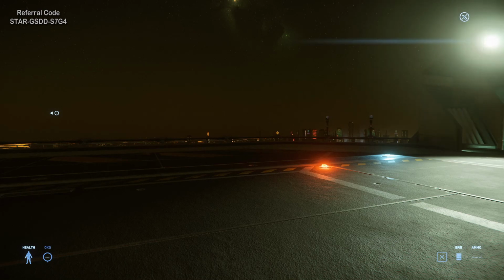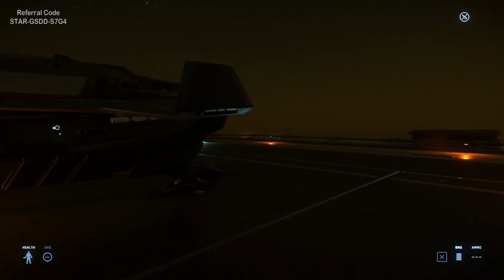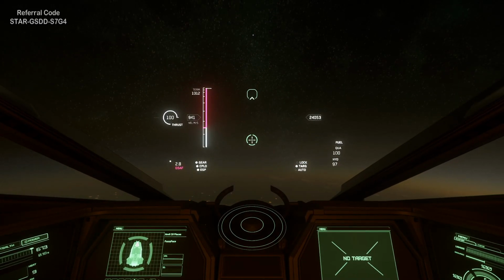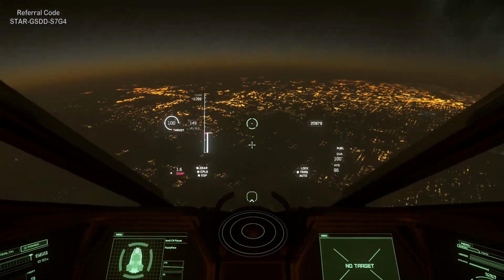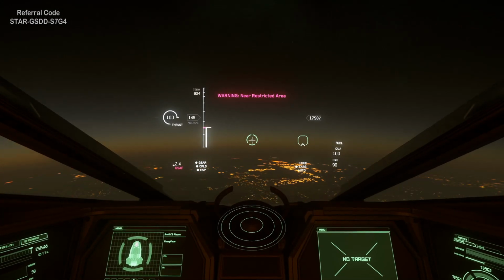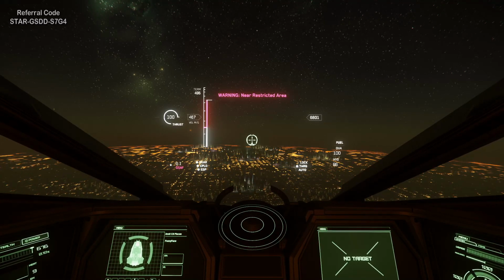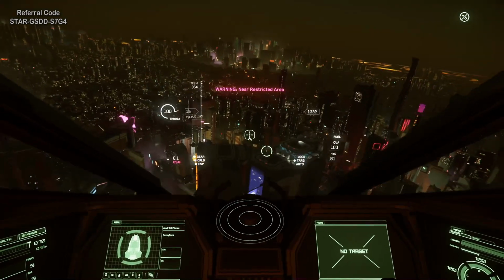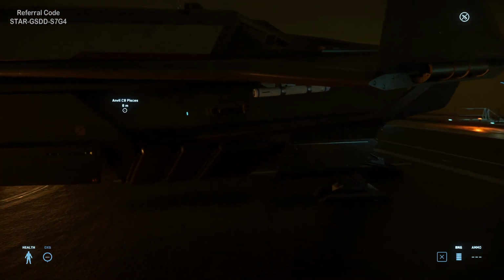First Look & Flight - Anvil C8 Pisces 2949 | Star Citizen 3.7.2 PU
The newly released flight-ready snub craft for the Anvil Carrack has been released with concept sale coinciding with the Intergalactic Aerospace Expo 2949 at Area 18 on ArcCorp.  Here I take a first look at it and check its basic flight characteristics - I like it and believe everyone should have one in their hangar via the C8X Pisces Explorer variant.